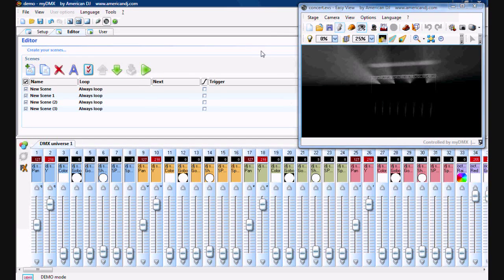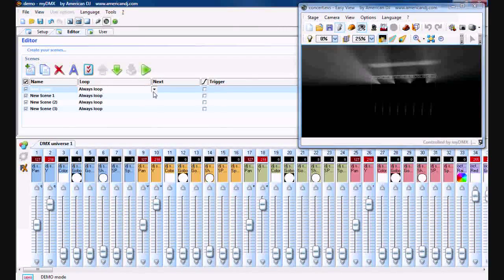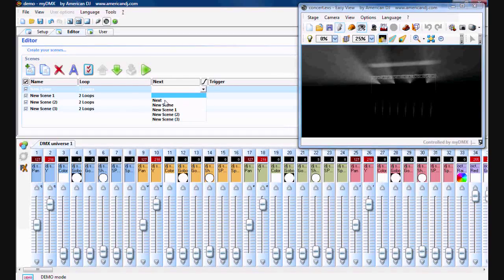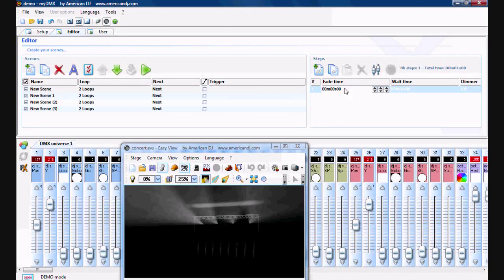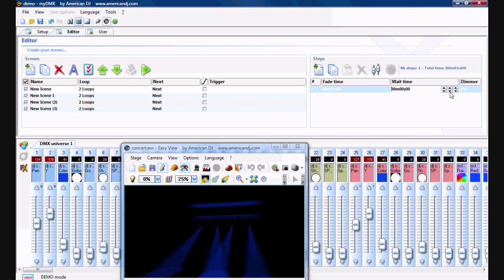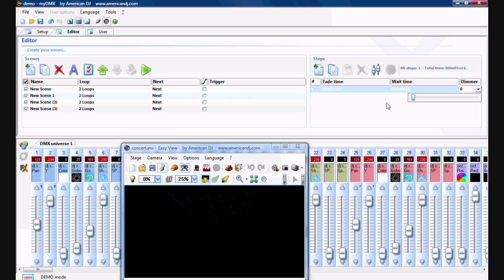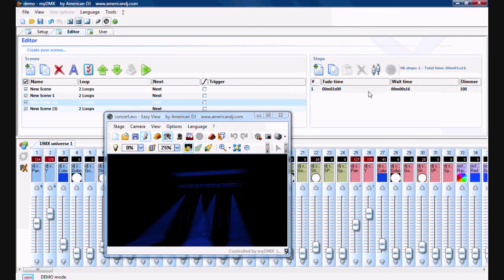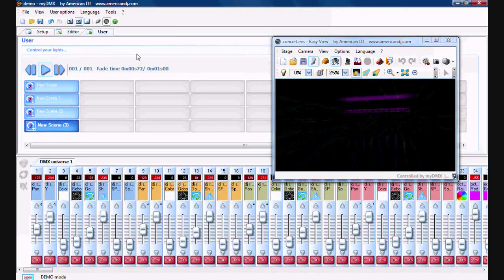MY DMX 101 part I Playing scenes in sequence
Hey all this is a video on how to get your scenes to play in sequence or in any order in which you chose. i also briefly touch on adding a fade and wait time to the individual scenes. enjoy. any questions please feel free to ask.